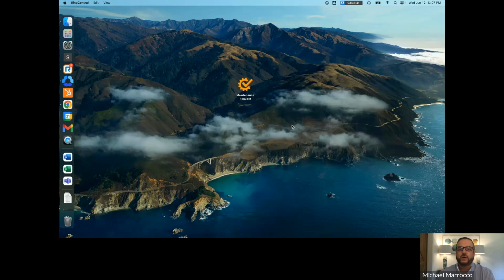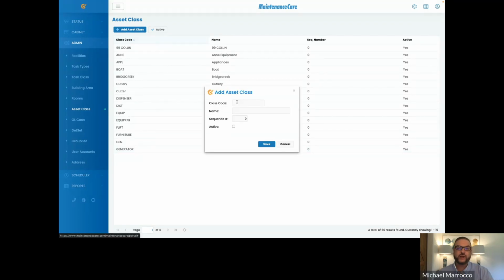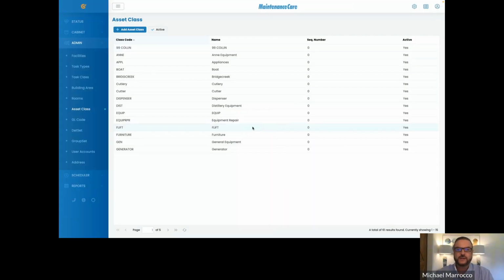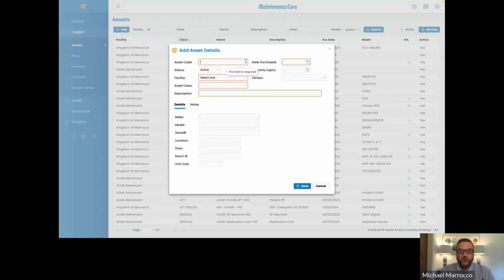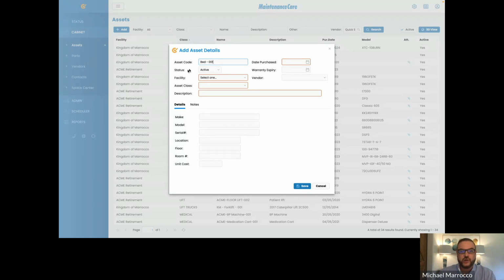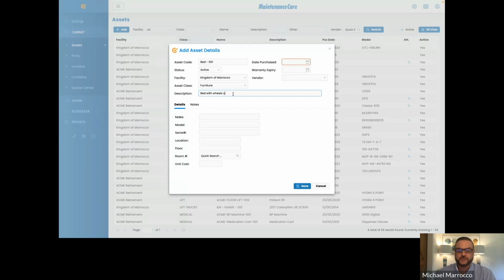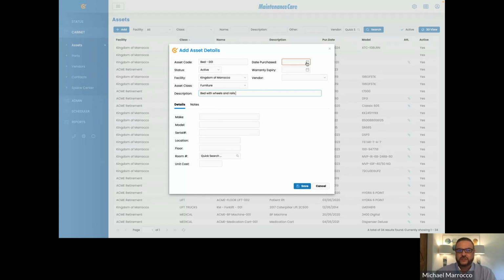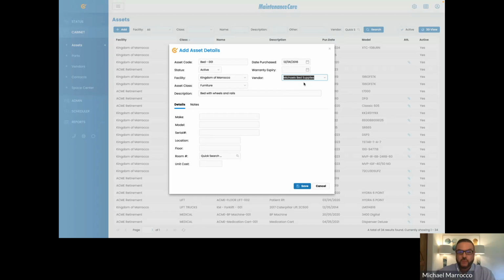Basic Asset Management 101 | Maintenance Care - CMMS and Work Order Software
9MWG+FH Cambridge, Ontario
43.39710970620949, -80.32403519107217